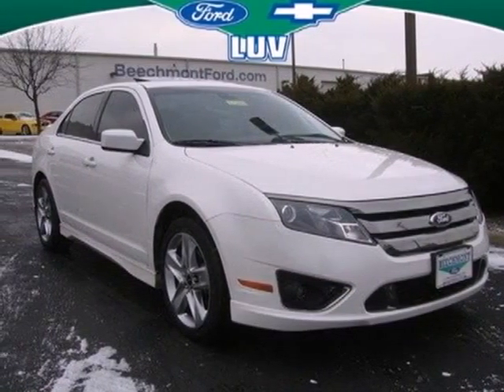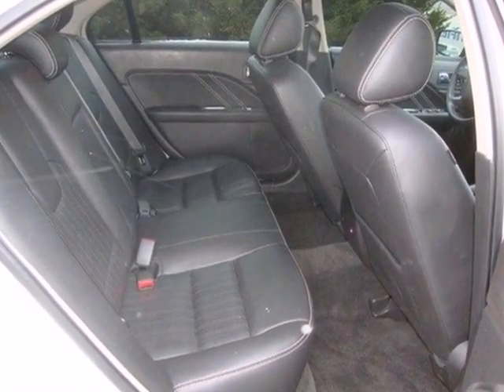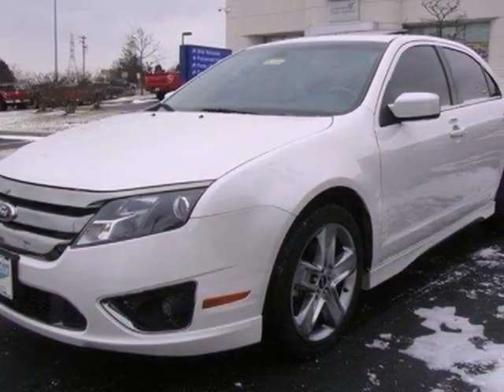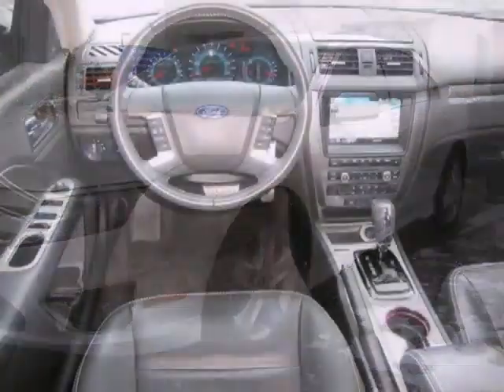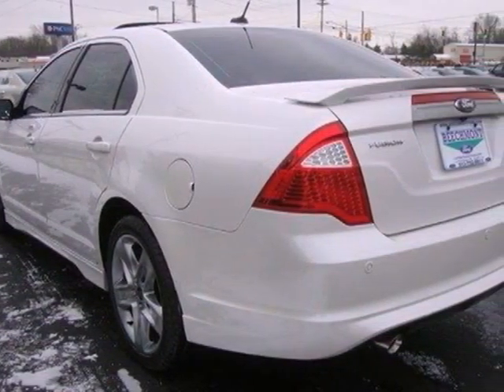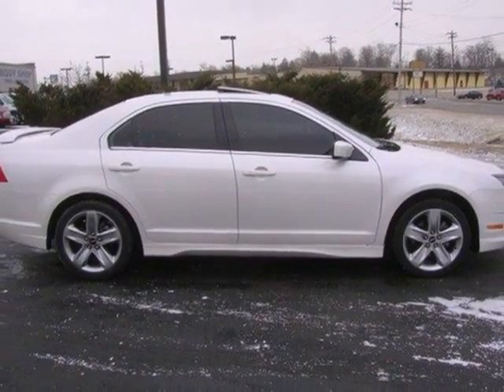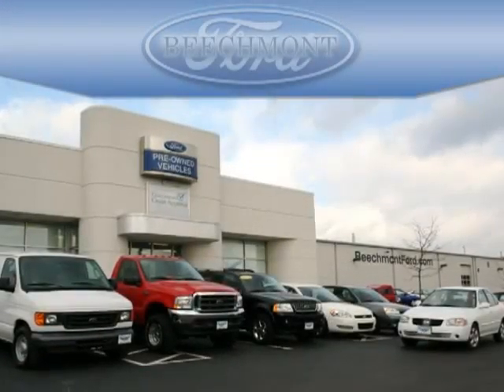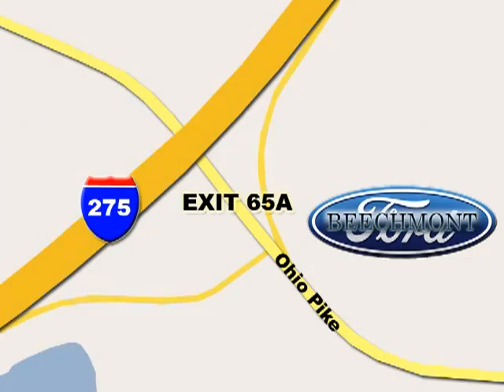2011 Ford Fusion T12-2207A in Cincinnati Dayton, OH 45245 - SOLD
SOLD - If you are looking for real value on a great used car, Beechmont Ford invites you to come in and test drive this 2011 Ford Fusion, stock# T12-2207A. We are conveniently located near Cincinnati Dayton, OH and known for our great selection, reliability and quality. Come take a look at this 2011 Ford Fusion today.

Beechmont Ford
600 Ohio Pike
Cincinnati Dayton OH, 45245